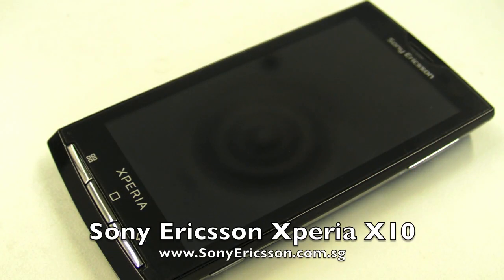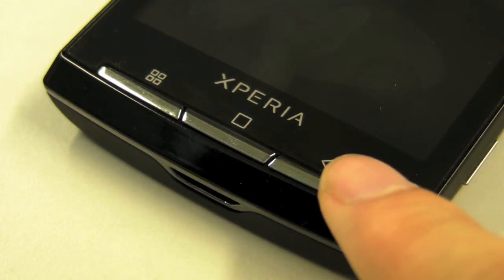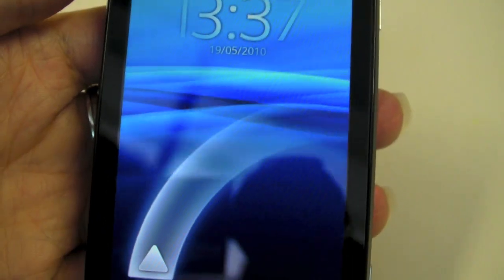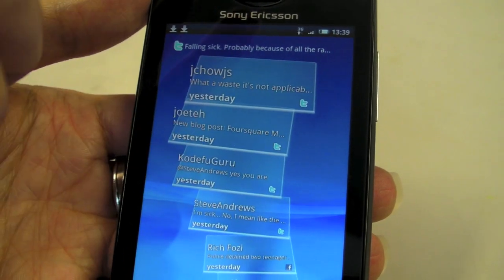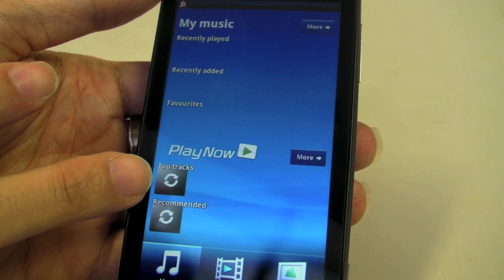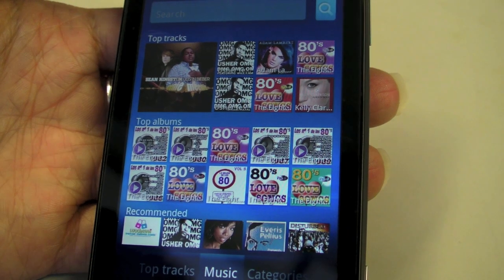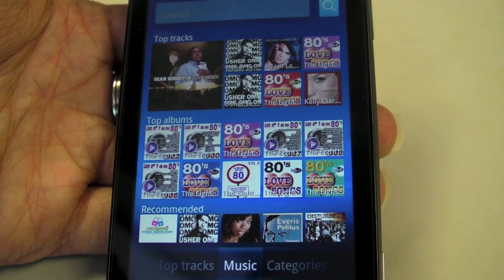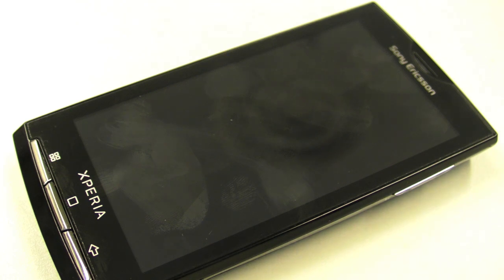Gear65 #57 - Sony Ericsson Xperia X10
We take a look this week at the Xperia X10, Sony ericsson's first Android phone